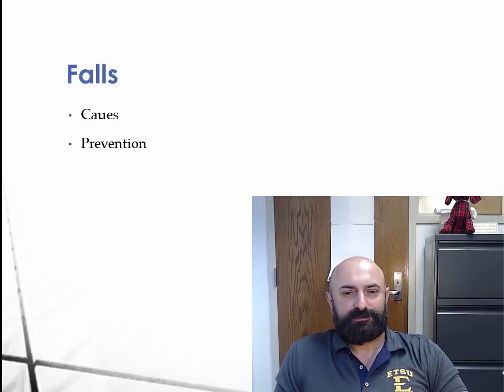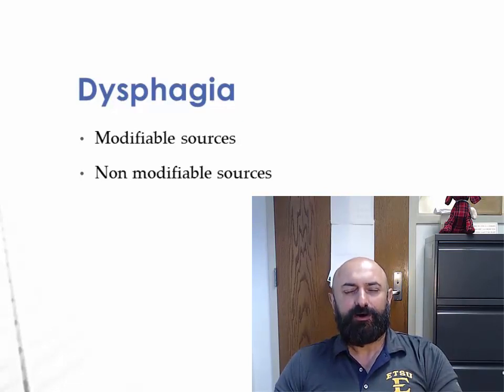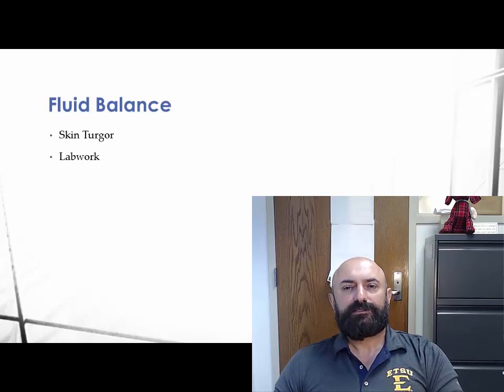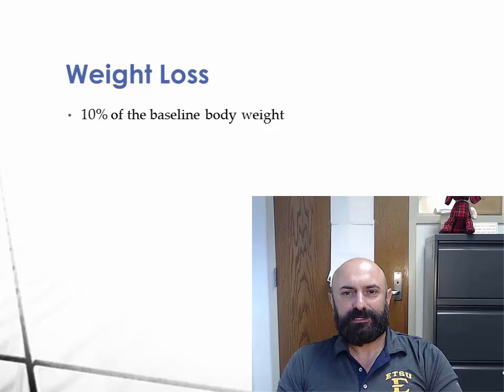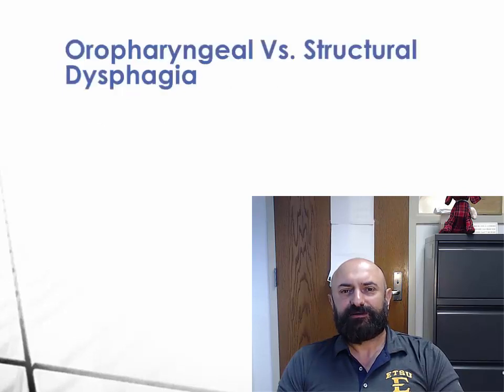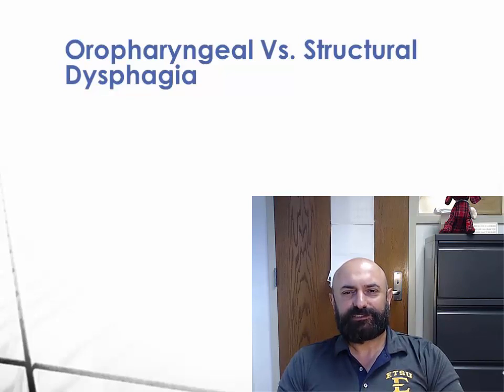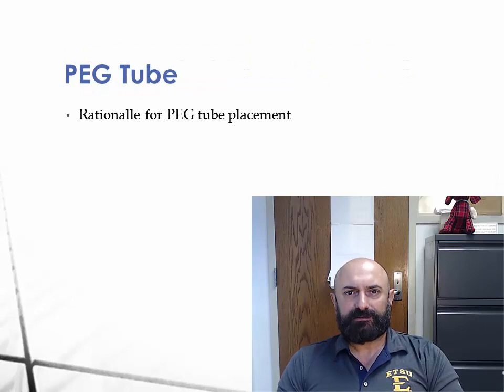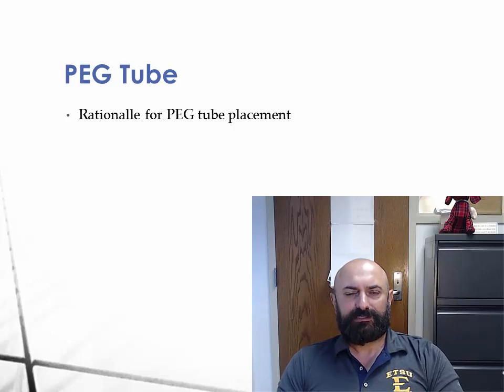5013 Exam 2 review